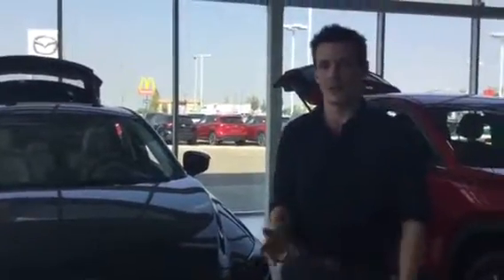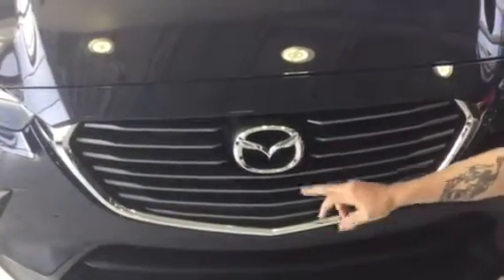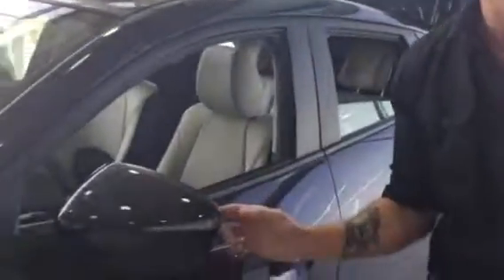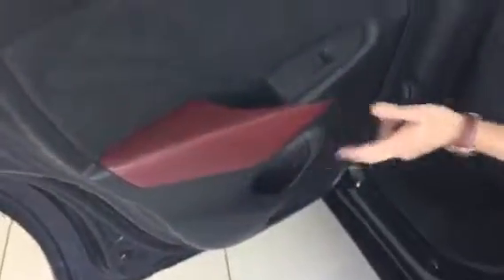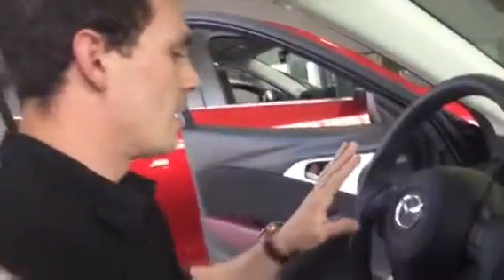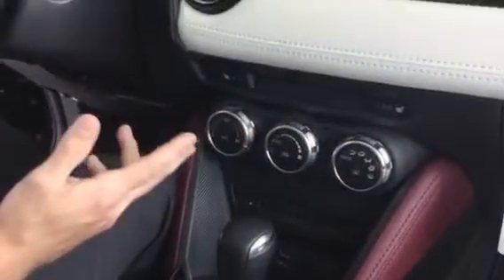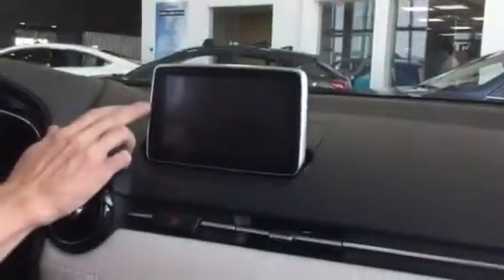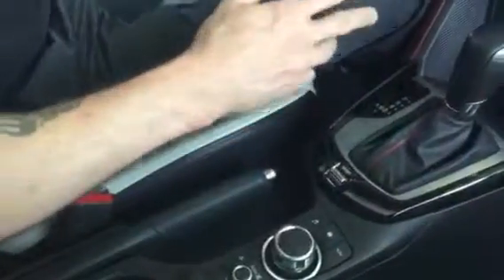2017 CX-3 Video Walkthrough For Dave!